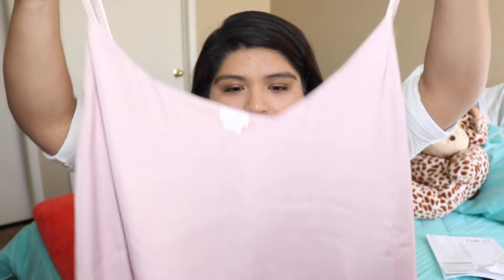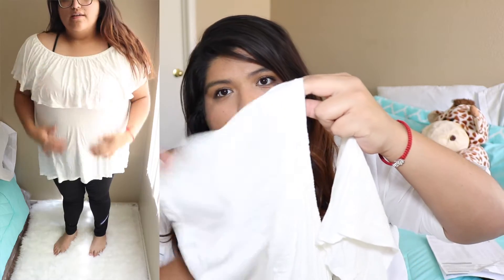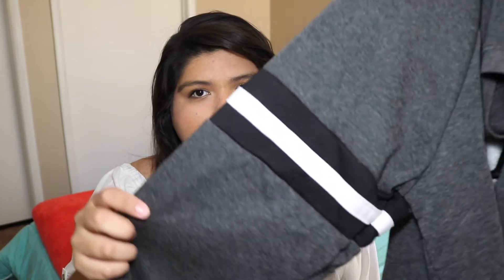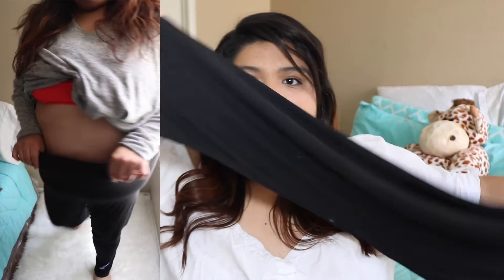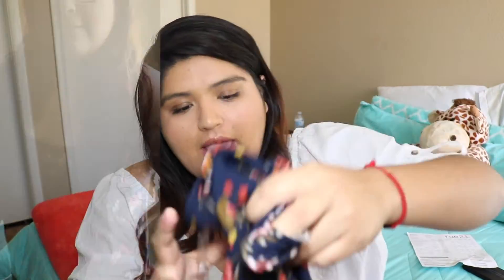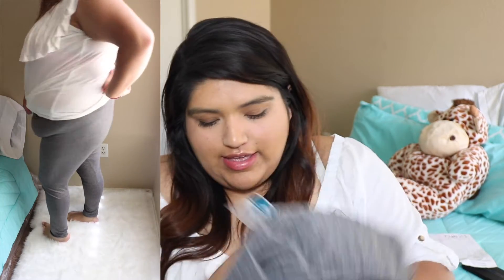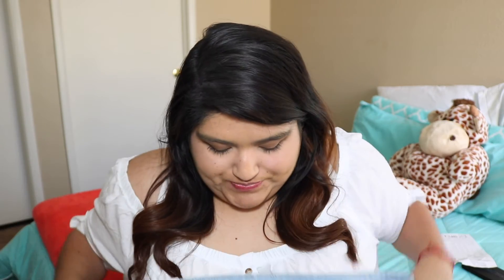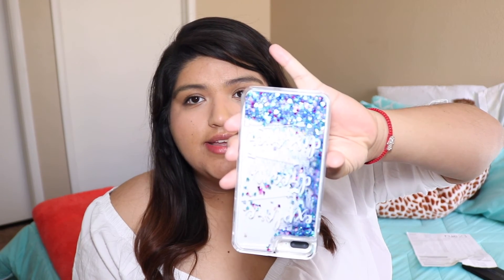Plus Size Rue 21 Haul Part 2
Hey guys so here is part 2 of the haul if you guys like these kind of videos go ahead a subscribe and comment below what other store you would like me to haul. love y'all